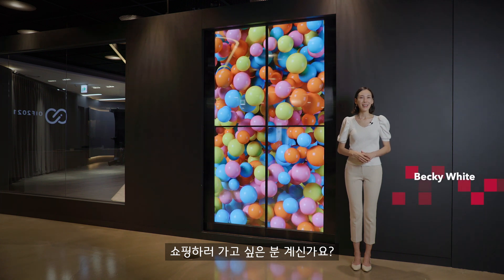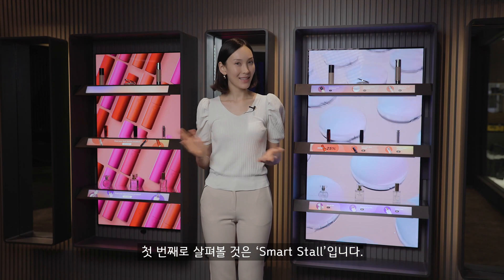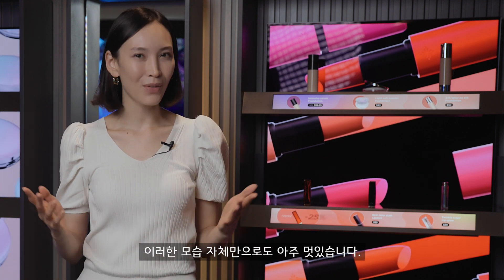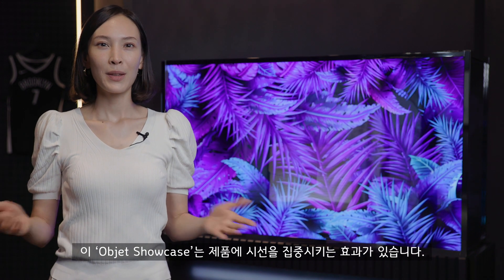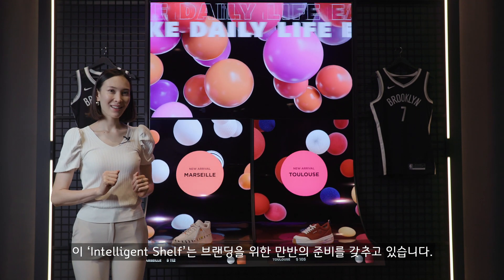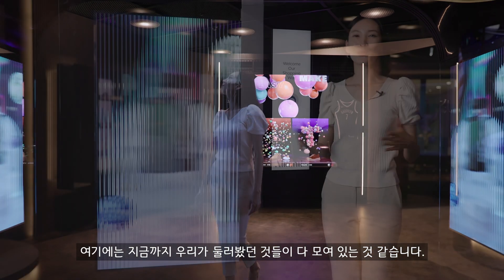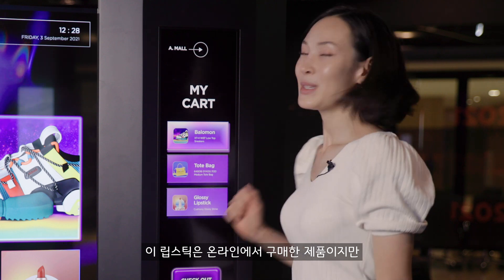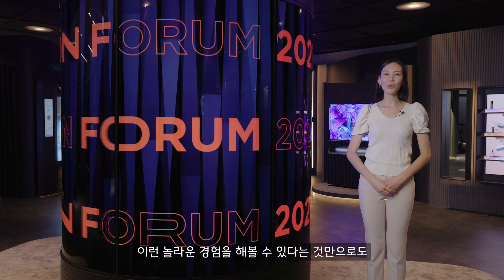미래형 쇼핑몰 미리보기 with OLED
투명 OLED로 구현하는 오브에 쇼케이스부터 지능형 선반을 통한 스마트 쇼핑, 홀로그램 필로티까지
LG디스플레이가 'OIF2021'에서 제안하는 쇼핑몰의 놀라운 미래!! 미리 한번 만나볼까요?